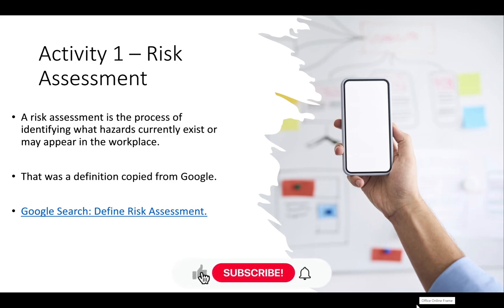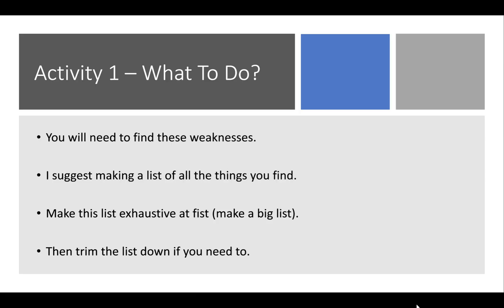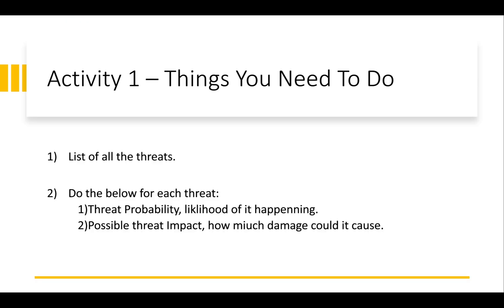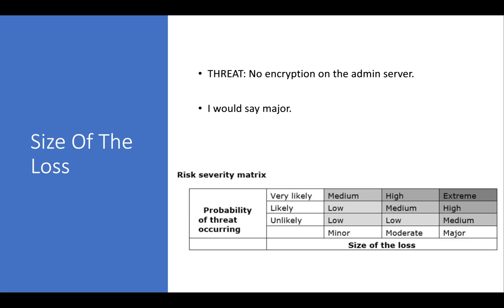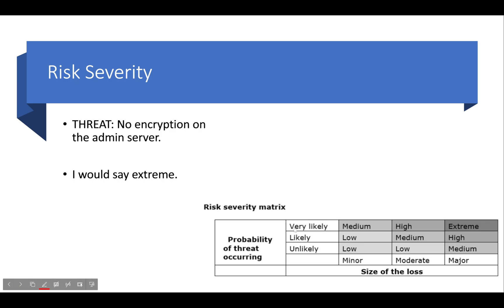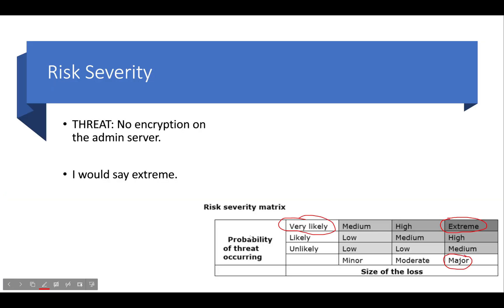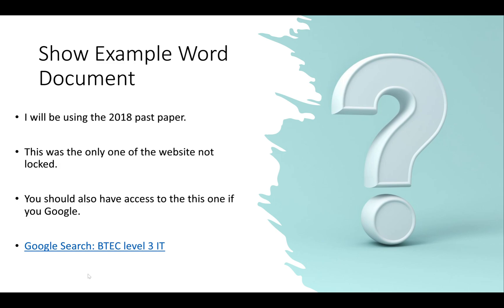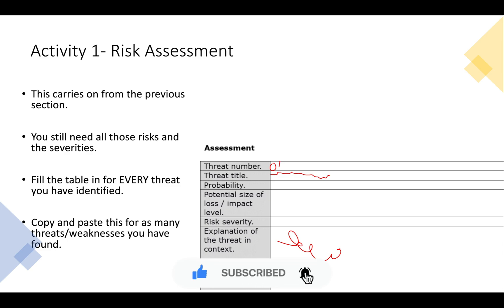BTEC Level 3 IT - Unit 11 - Cyber Security & Incident Management - Part 03 - RISK ASSESSMENT Theory